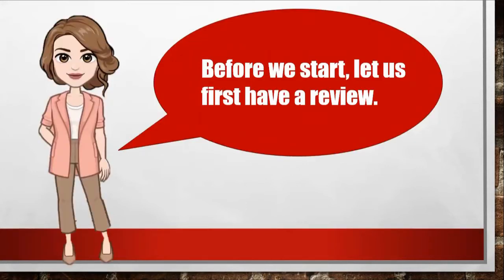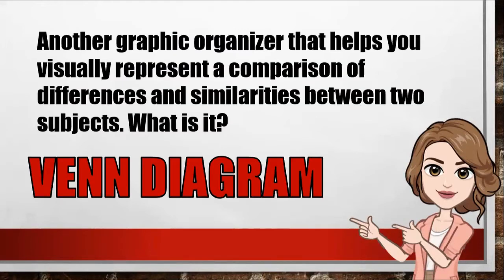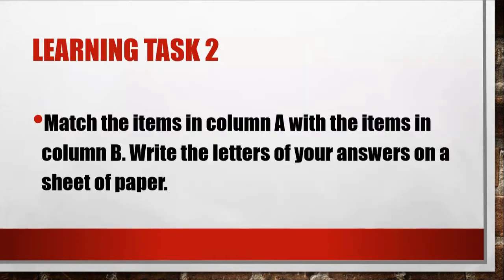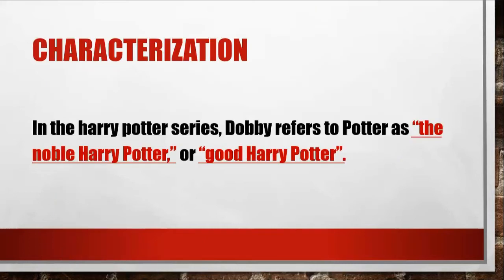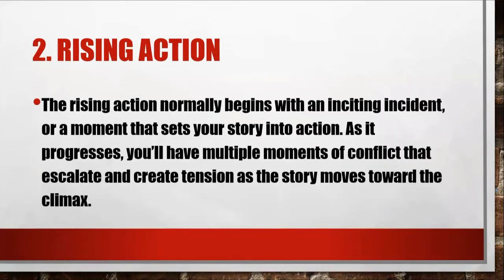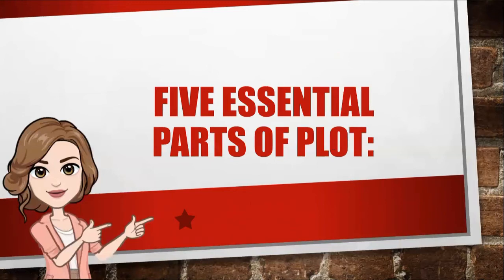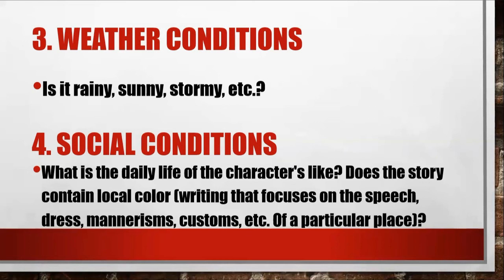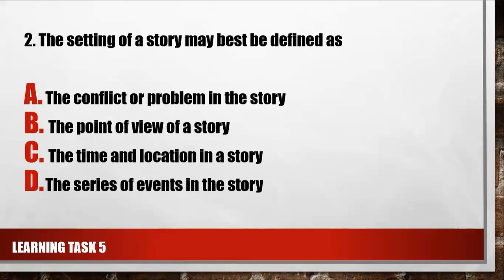English 10 Q1 Week 3 Plot Setting and Characterization